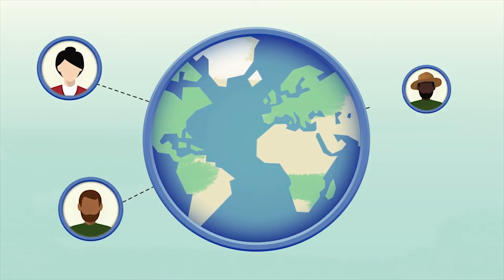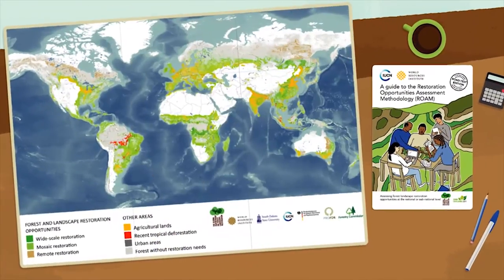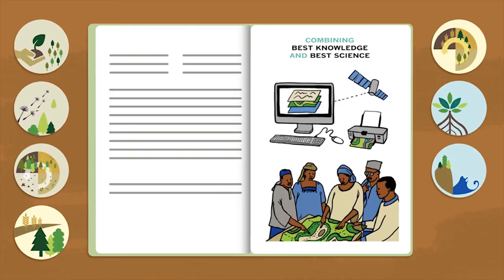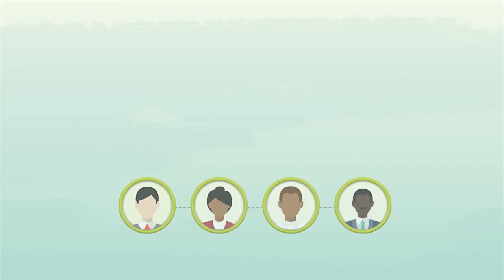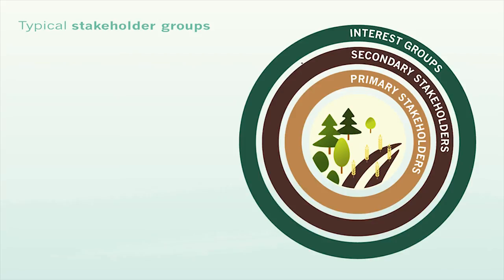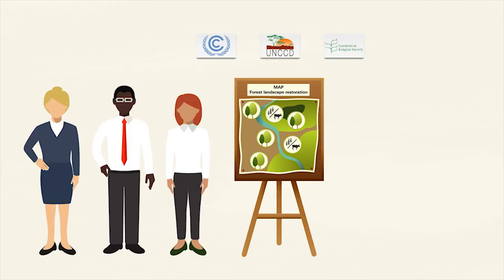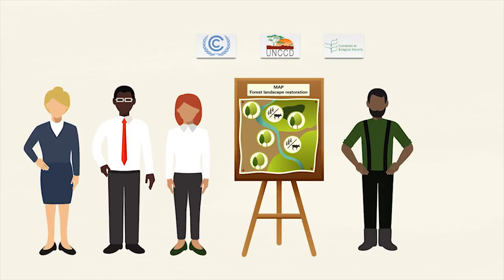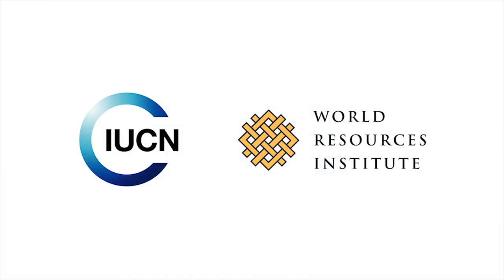IUCN's Restoration Assessment Methodology (ROAM) - an overview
ROAM is a cost-effective and easy to use analytic process for identifying restoration opportunities at the national and subnational level. It was produced by IUCN and the World Resources Institute as a contribution to the Global Partnership on Forest Landscape Restoration and the Bonn Challenge.